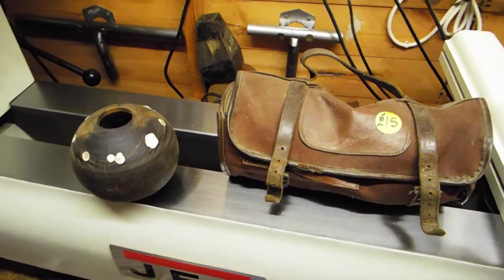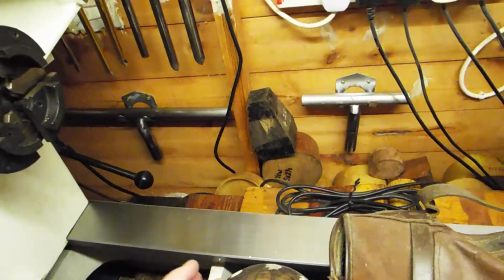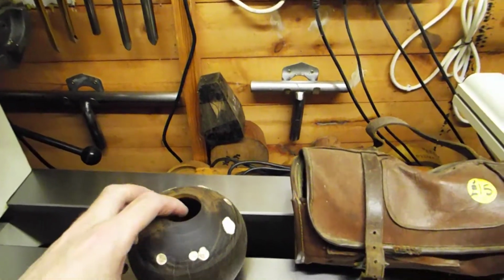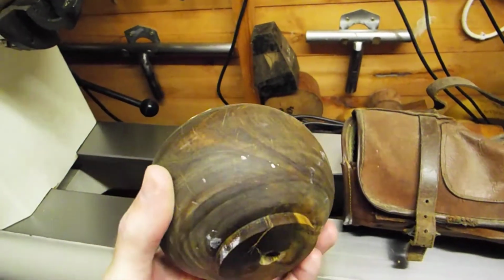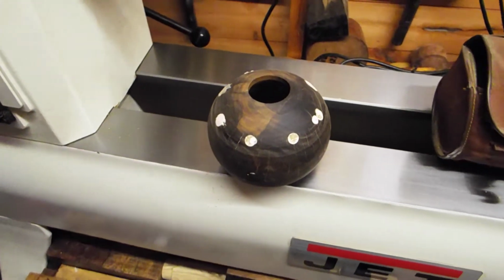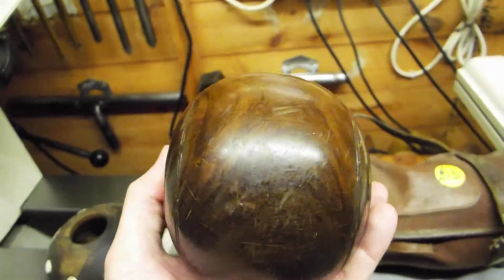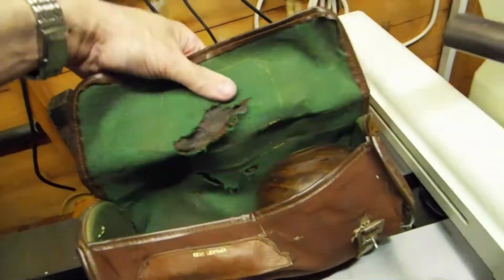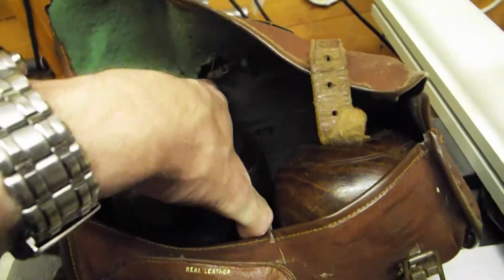drying wood series 2 number7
yet more items for you to check out